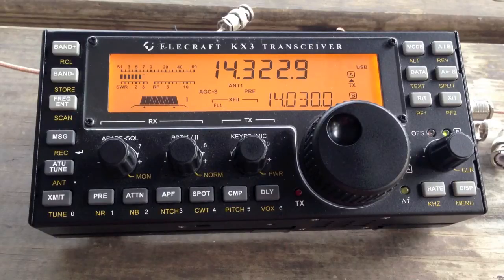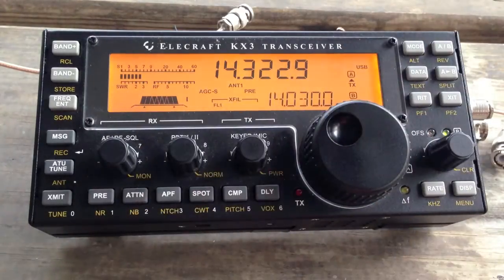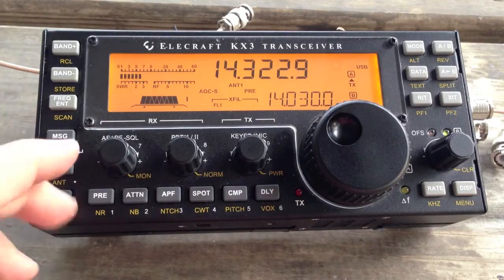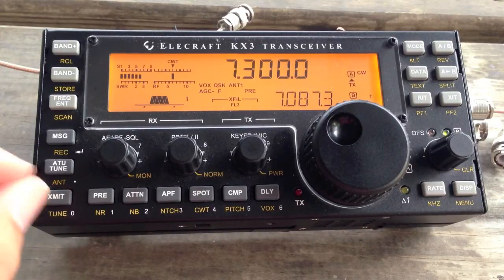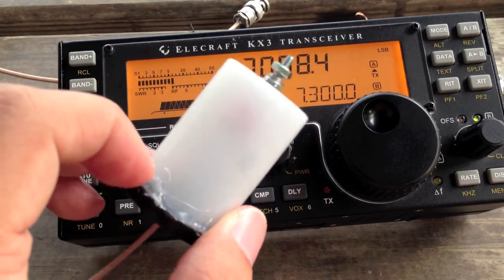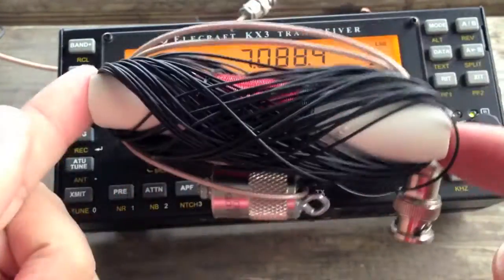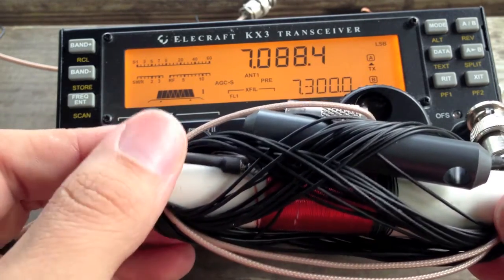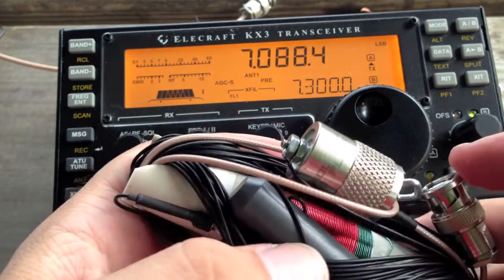EFHW Micro-Matcher update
An update on development of a tiny multi band EFHW matching unit